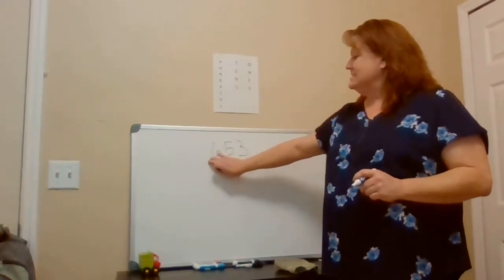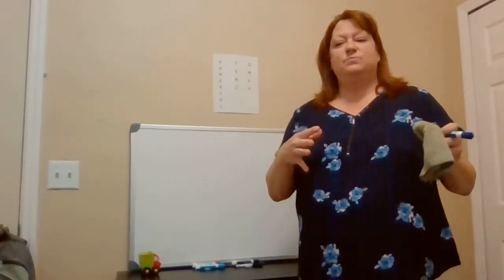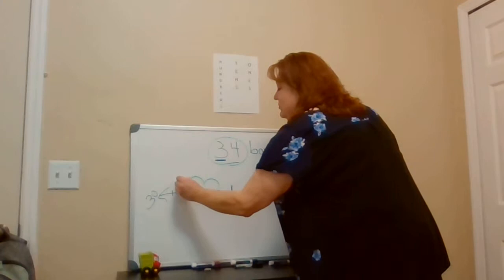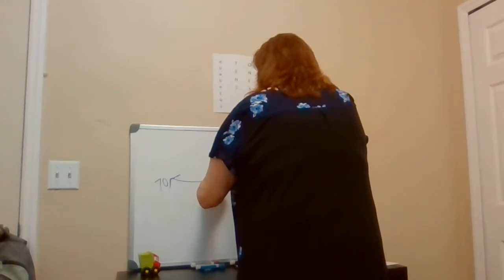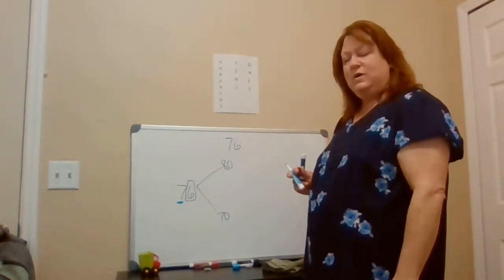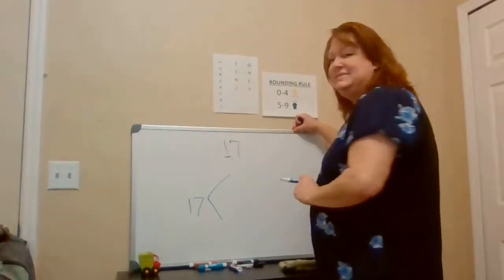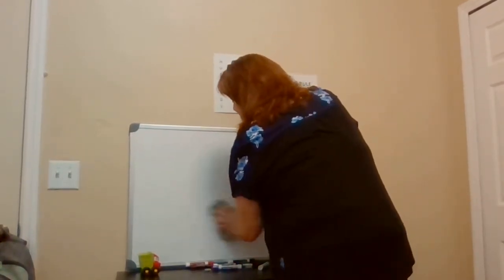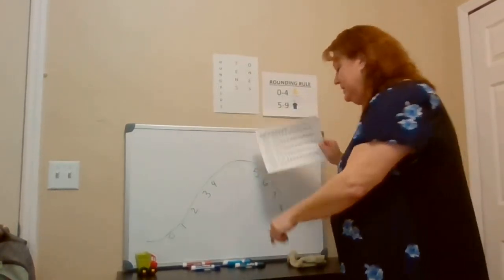MATH LESSON PLAN VIDEO ANGELA SLOAT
EDE4304 Dr. Raze

Third grade, rounding to the nearest ten.